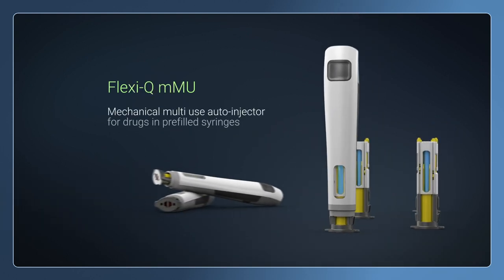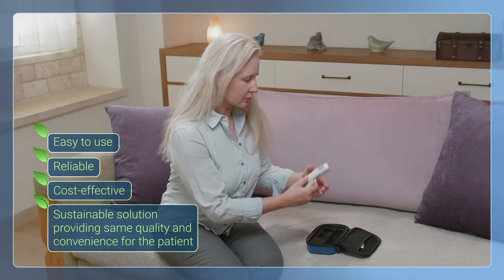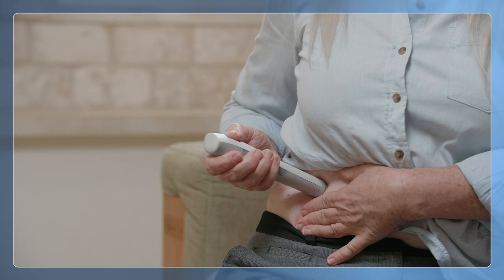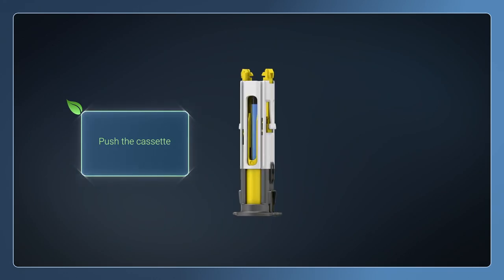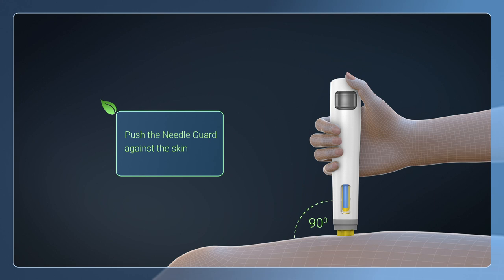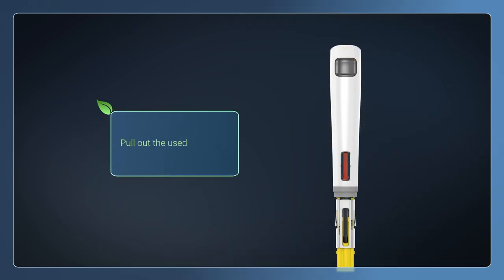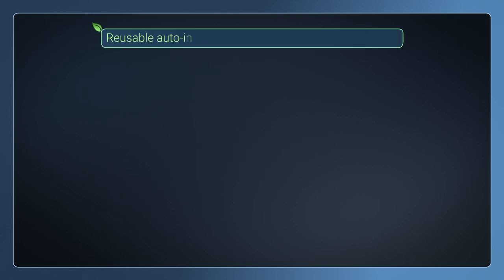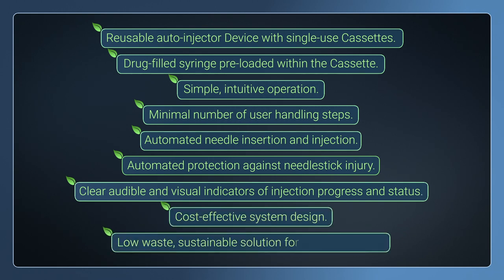Flexi-Q mMU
Flexi-Q mMU is a mechanical multi-use auto-injector system which combines a reusable Device and single-use Cassette incorporating a pre-filled syringe (PFS).

 Requiring only one additional user handling step, Flexi-Q mMU provides all of the features of a pre-loaded, single-use auto-injector, including needle shielding, automated injection, and passive needle safety.

Its reusable, easy-to-use, and cost-effective design makes Flexi-Q mMU ideal for long-term therapies for chronic conditions.